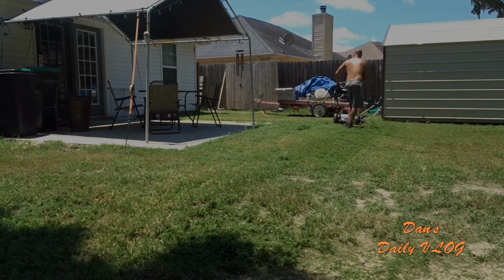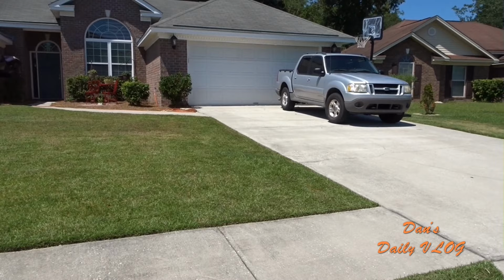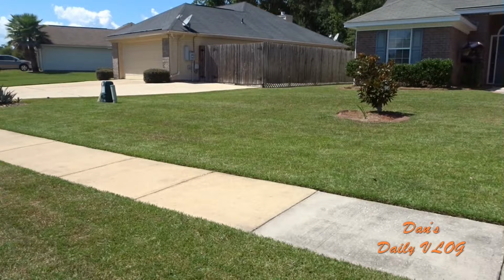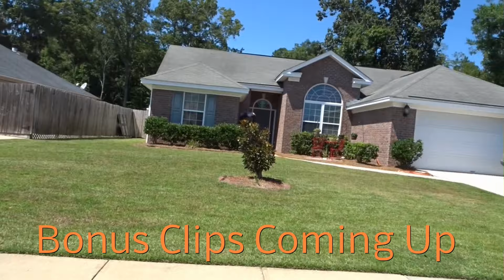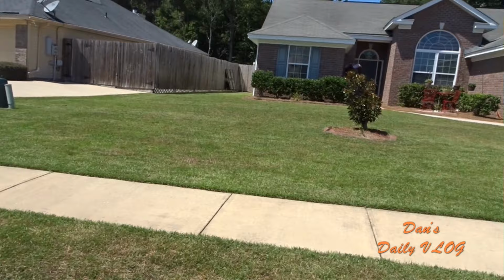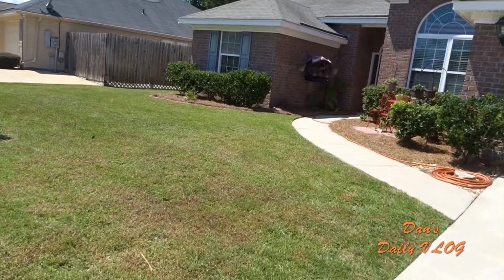Lawn Service VLOG Cutting Grass using the Side Discharge Chute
This is a mowing video of the TB 360 tackling some thick grass and weeds. In this video, I use the side discharge chute to demonstrate its performance. Also a Rocky the Pit Bull Clip and messing around with Nathaniel on 2 wheels. From Lawn Mowers Cutting Grass to Free How To Fix videos along with detailed Pressure Wash / House Wash Advice. I help you grow your SideHustle Business. Click on "Show More" for awesome links to the products I use in my videos.

STUFF I BUY FOR MY BUSINESS:
3 Blade Pack
6 Blade Pack

*21 Inch Rear Wheel Drive Belt - Troy Bilt / MTD P# 95404282
*21 Inch TB Blade Adapter with Drive Belt Pulley MTD P# 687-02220 ADAPTER ASM-25MM

*150 Ft Capacity Steel Pressure Hose Reel
*Garden Hose Reel
*100ft Good Quality Pressure Hose
*Pressure Washer Wand Extender 18 Inch
*4 Pack Rubber Pressure Washer Mounts
* Powersmart Electric Pressure Washer
* 1 Gallon Plastic Chemical-Safe Pump Sprayer